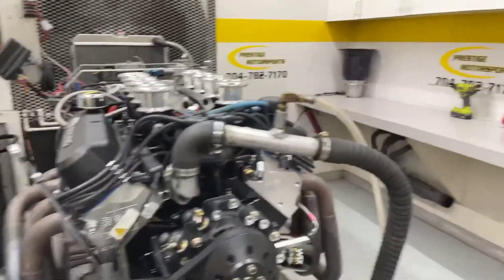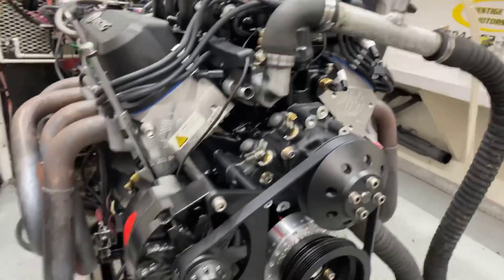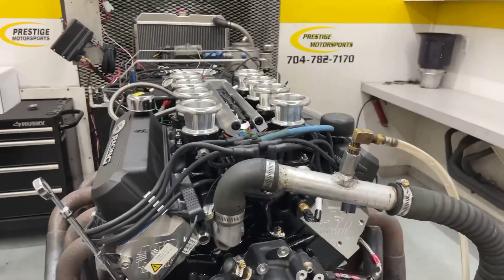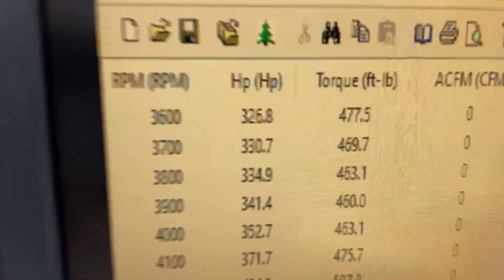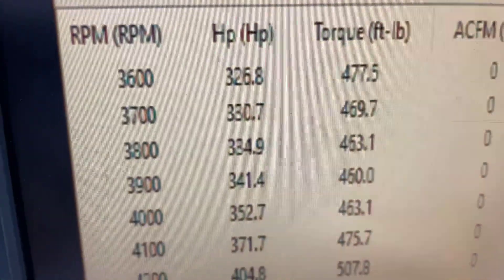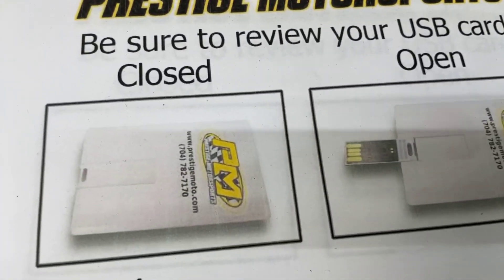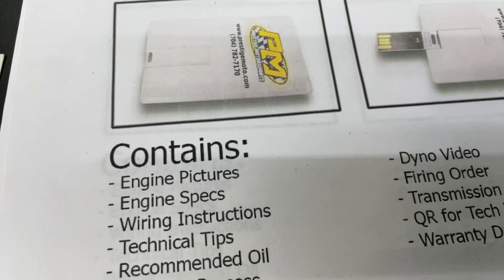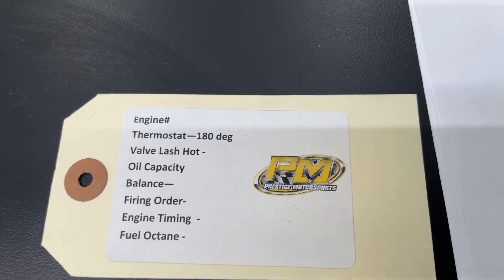582HP Borla Stack Injected 427 Small Block Ford Dyno Testing for Backdraft Racing Cobra at Prestige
582HP Borla Stack Injected 427 Small Block Ford Dyno Testing for Backdraft Racing Cobra at Prestige

AFR heads
Moroso front sump oil pan